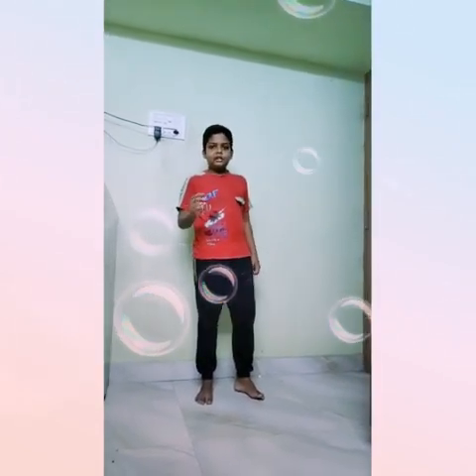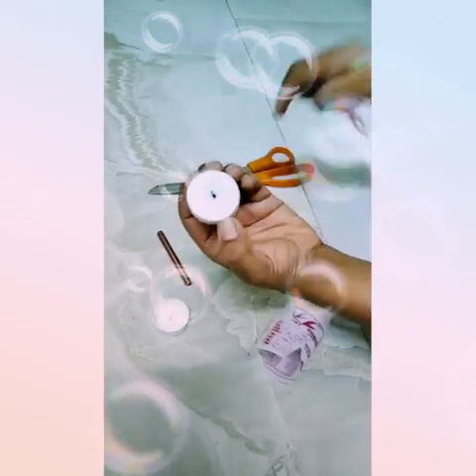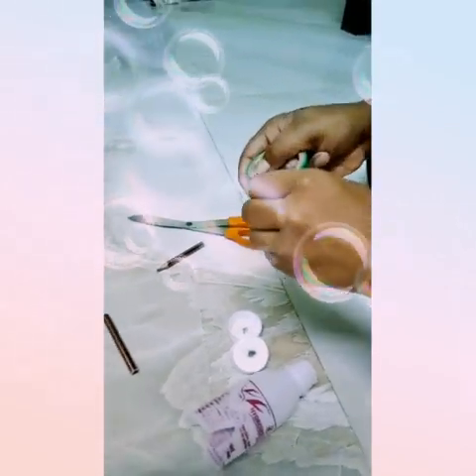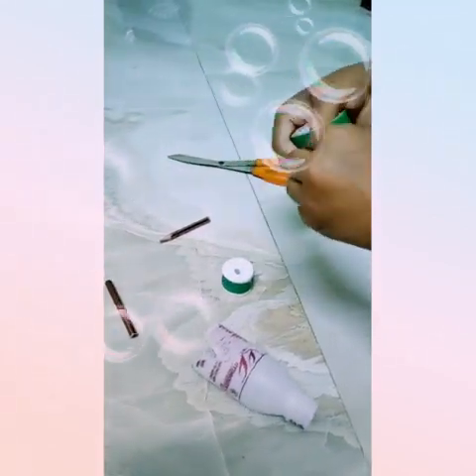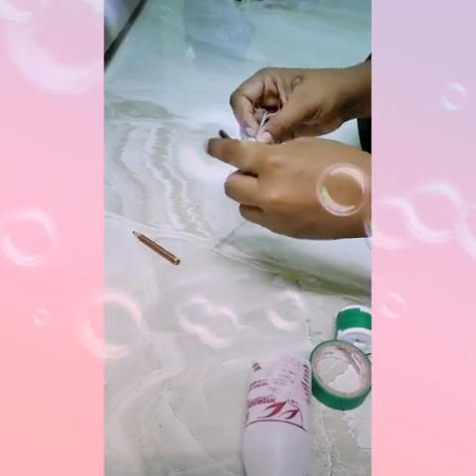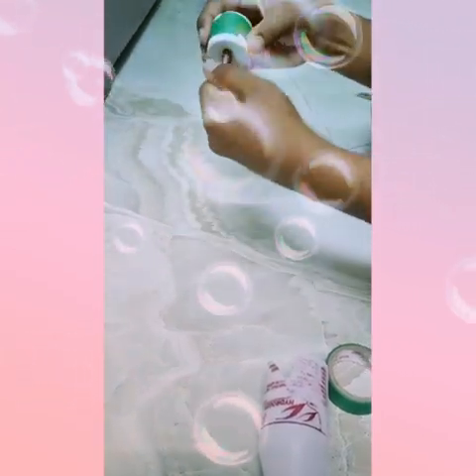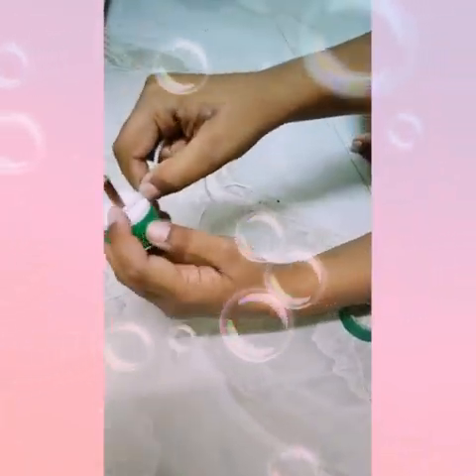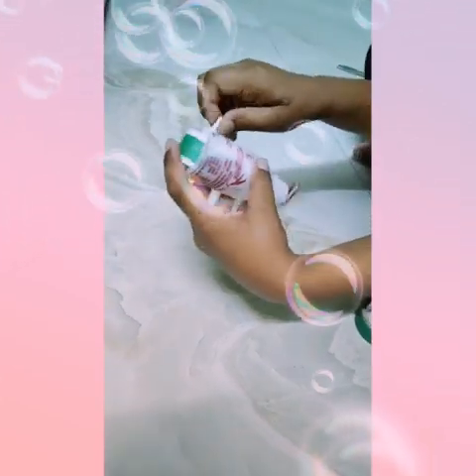7 June 2020